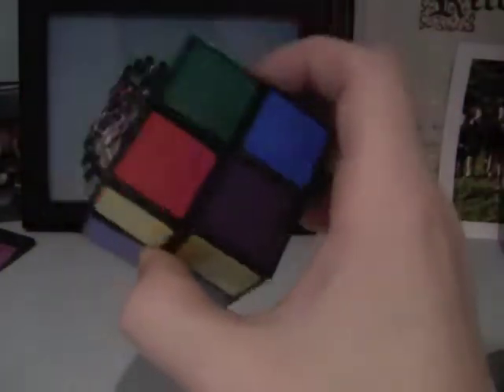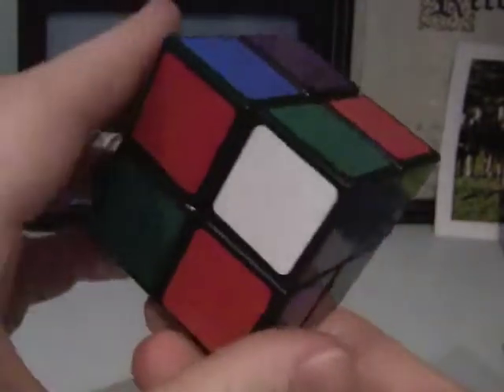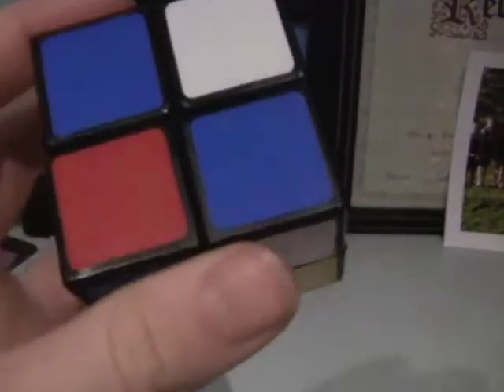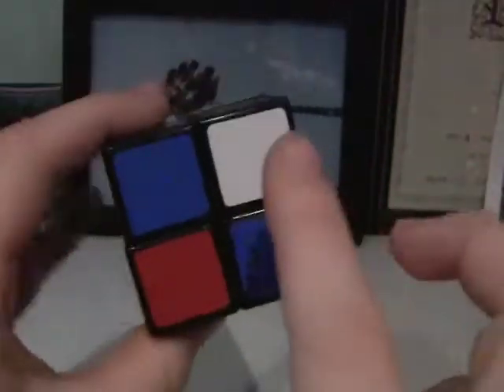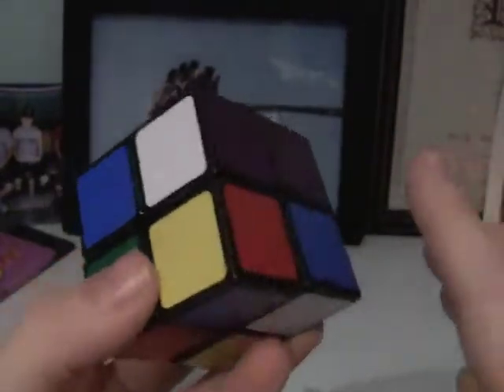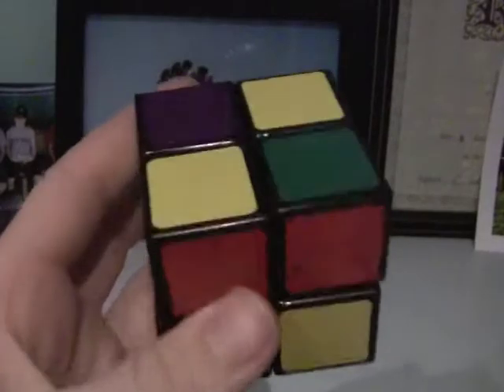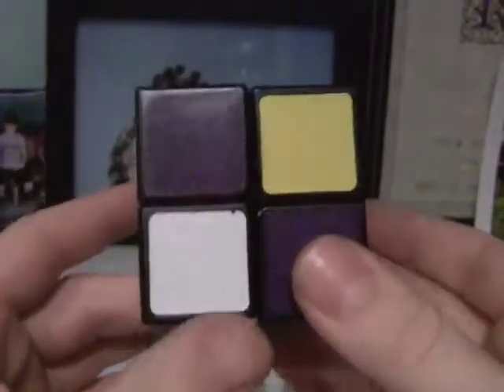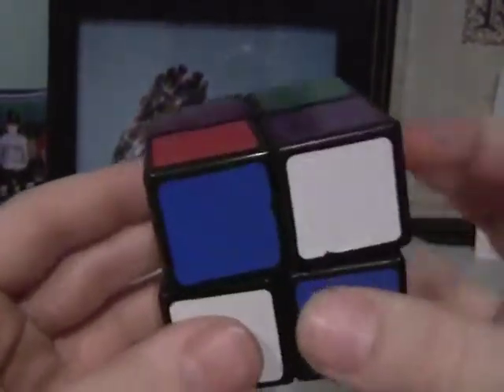How To Solve a 2x2x2 Rubik's Cube (Part 1)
If you have any questions, write a comment and I'll respond as soon as possible! Thanks!